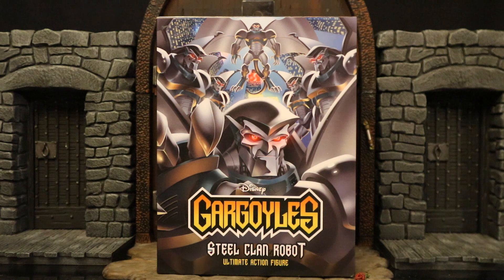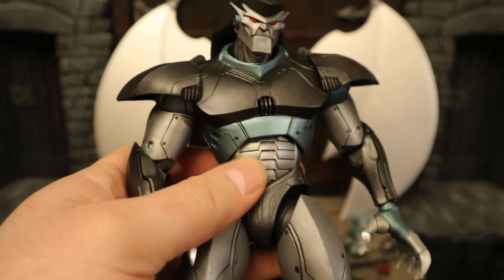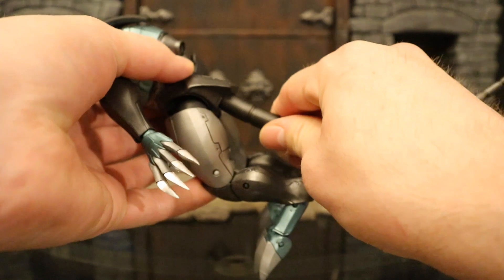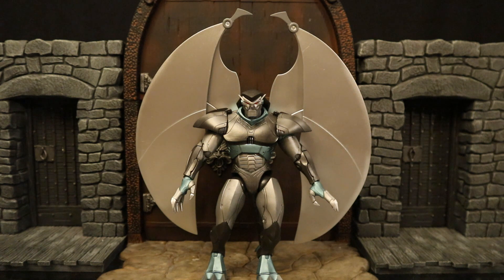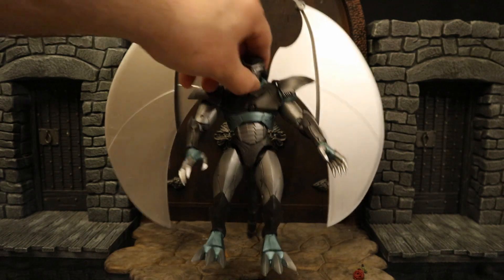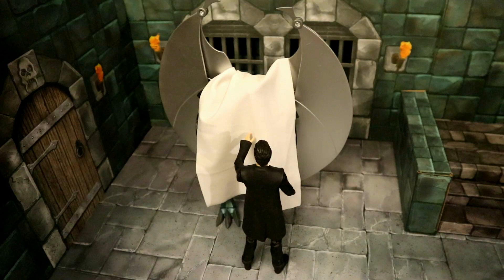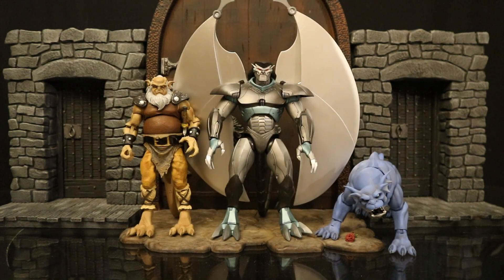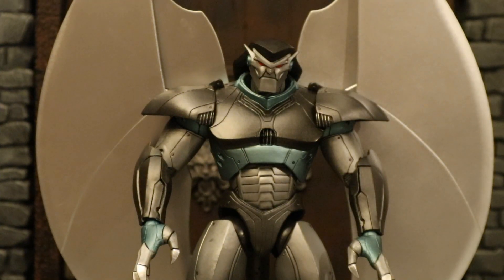6x NECA Gargoyles Steel Clan Robot Ultimate Action Figure Review & Comparison Xanatos Army Builder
Action figure review of the Neca Gargoyles Ultimate Steel Clan Robot. Army Builder. 6 of them! Detailed look at accessories, height, & articulation. Compared with other Neca Gargoyles figures. Compared with many action figures from different various companies.